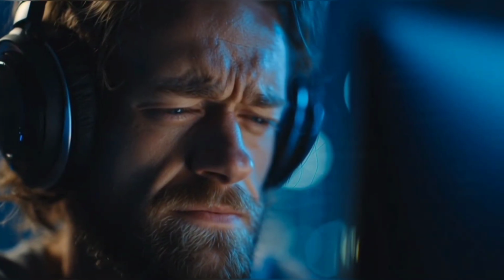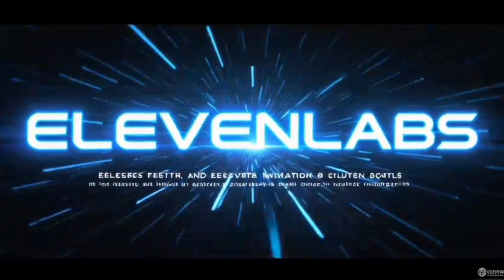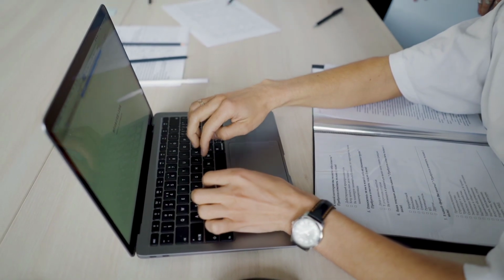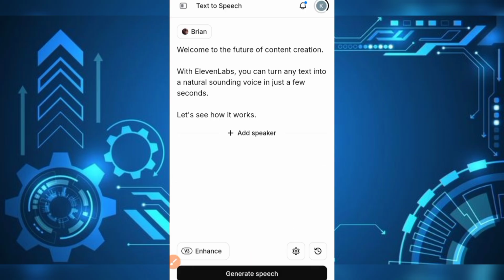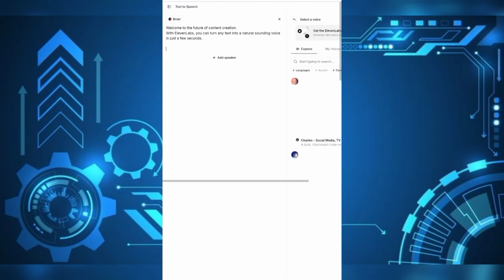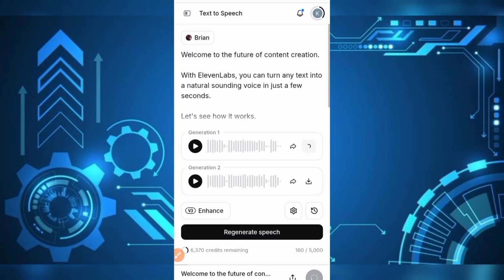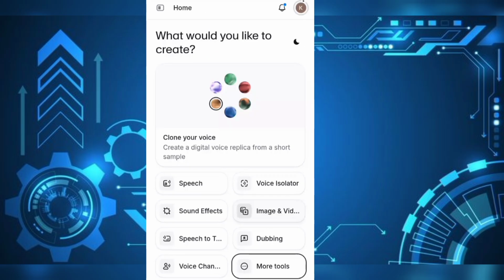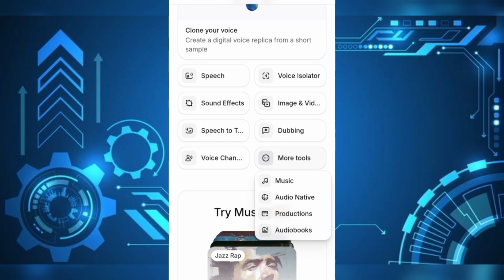Stop Using Robot Voices! How to Create Pro Voiceovers with ElevenLabs*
ElevenLabs AI Voice Tutorial 2026: Sound 100% Human in 2 Minutes

elevenlabs tutorial
- elevenlabs text to speech tutorial
- ai voiceover tutorial
- best ai voice for youtube videos
- elevenlabs voice cloning
- faceless youtube channel tools
- ai voice generator free
- elevenlabs settings for realistic voice
- text to speech ai 2026
- youtube automation ai tools
- tiktok ai voice tutorial
- podcast ai voice generator

Learn how to use ElevenLabs Text to Speech step by step in this full tutorial.

In this video you’ll discover:
- How to generate realistic AI voiceovers in ElevenLabs
- Best ElevenLabs settings: Stability, Similarity, Style Exaggeration
- How to pick voices like Liam & Henry for natural speech
- Pro tips to make AI voices sound human, not robotic
- Why creators use ElevenLabs for YouTube automation